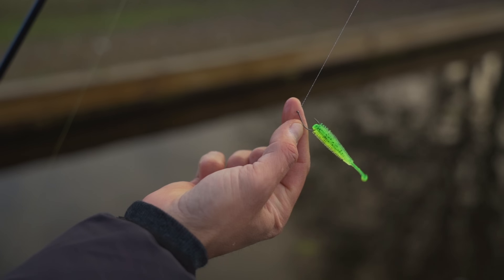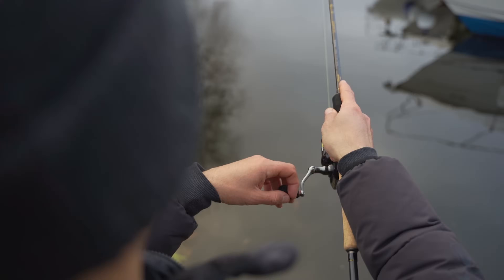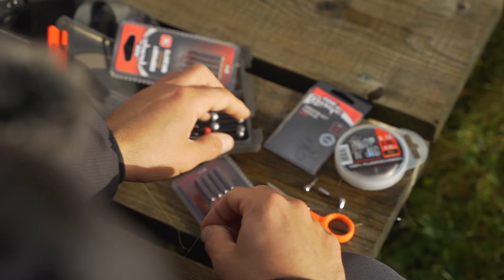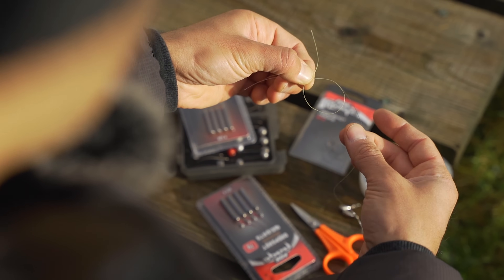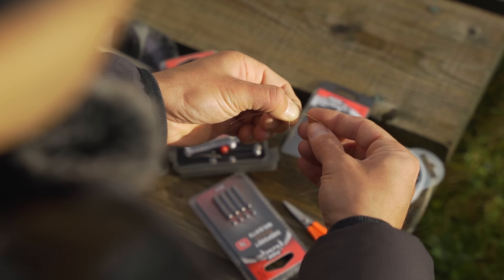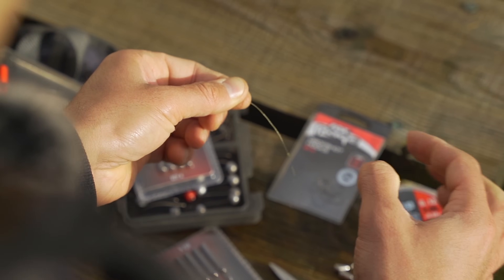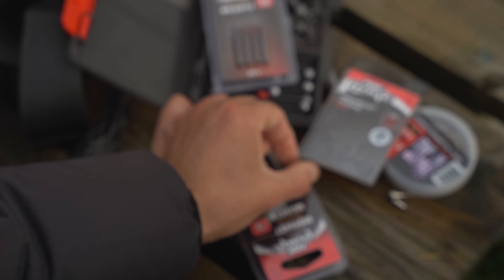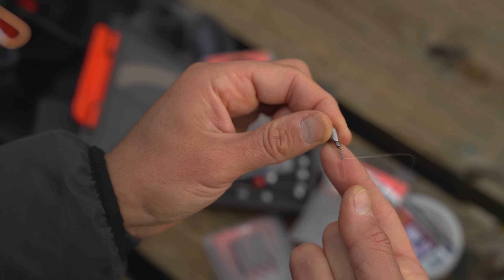DROPSHOT BASICS (How to setup a dropshot rig for Perch and Zander)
Learn the basics of dropshotting with this informative video. Tying rigs, weight choice, lure choice and how to fish it. Everything you need to know about your journey to start fishing the dropshot!